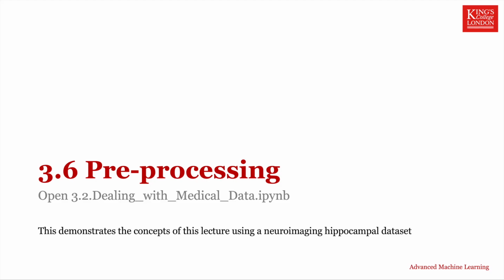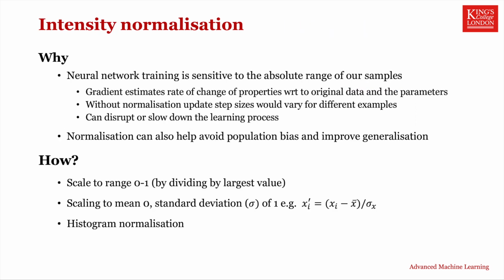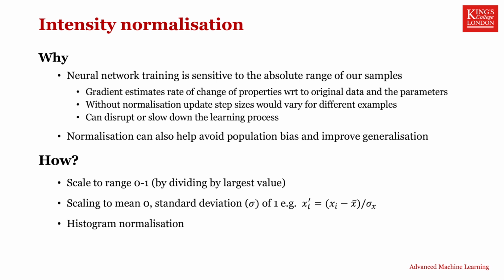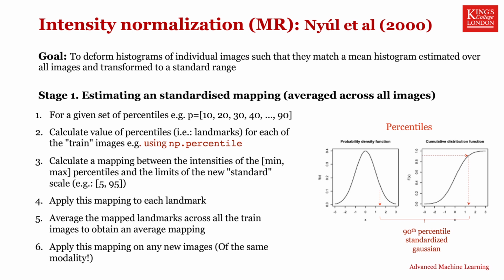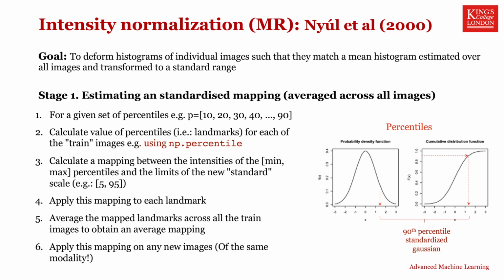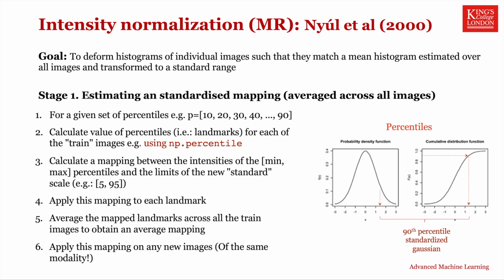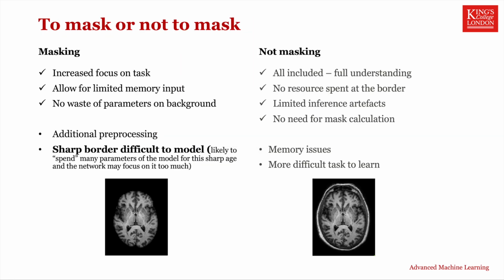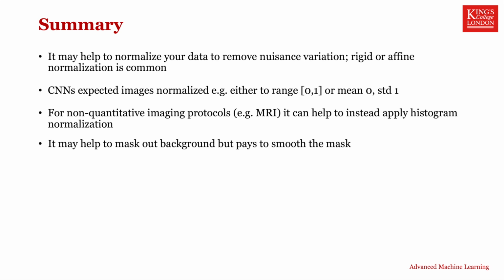week3 video4: Improving performance through preprocessing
One way to mitigate for confound sources of variability is to reduce them through pre-processing. We discuss techniques for this in this lecture